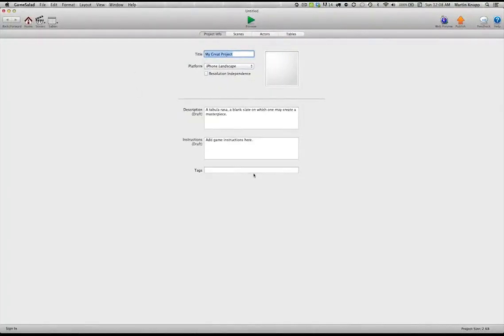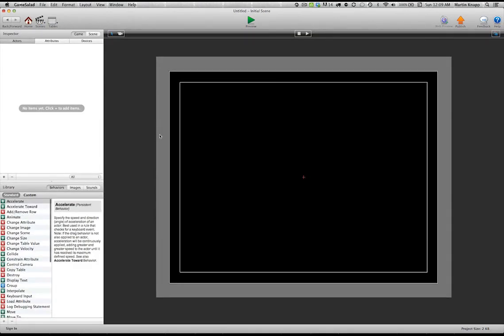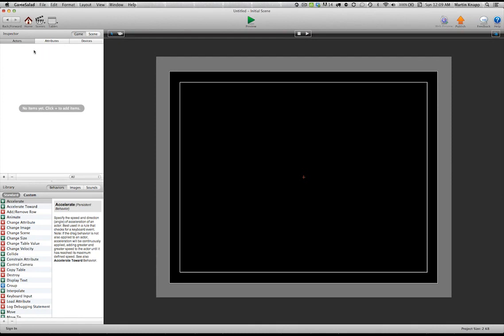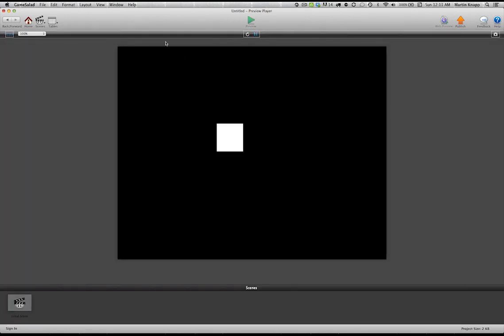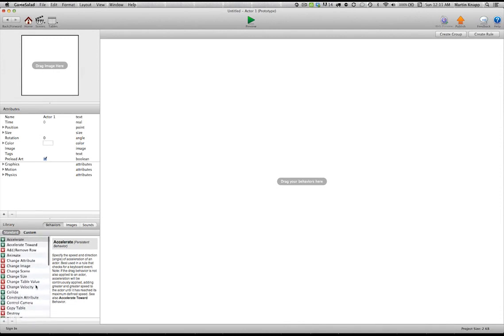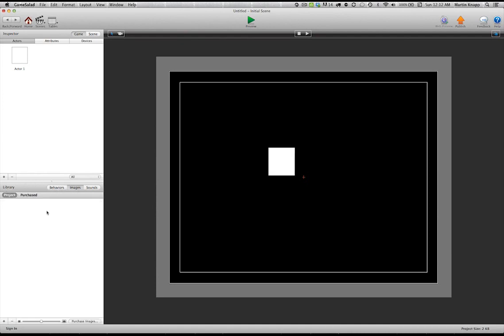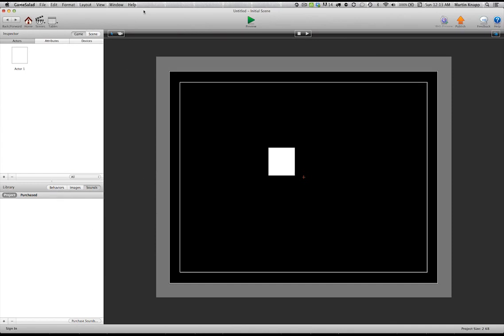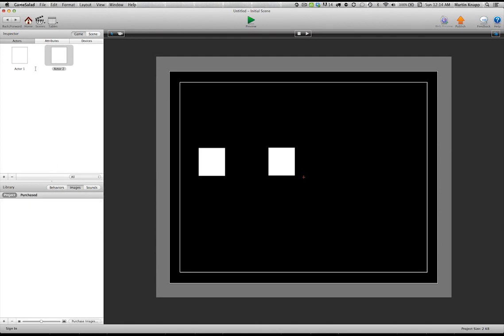Game Salad For Mac #2 Reviewing The User Interface